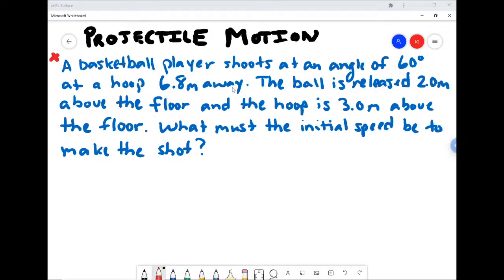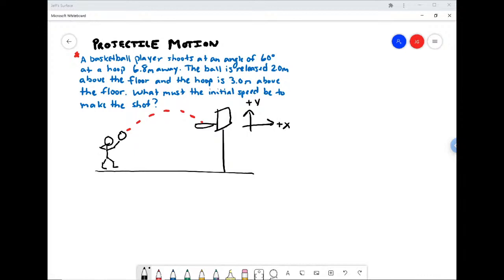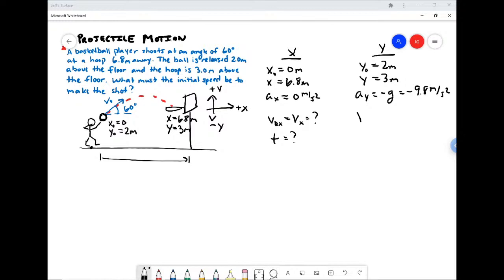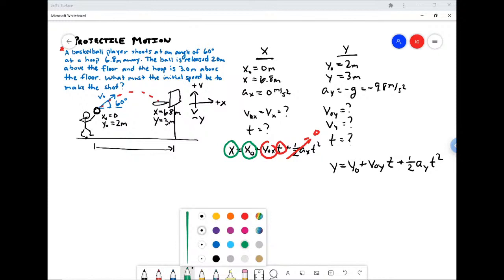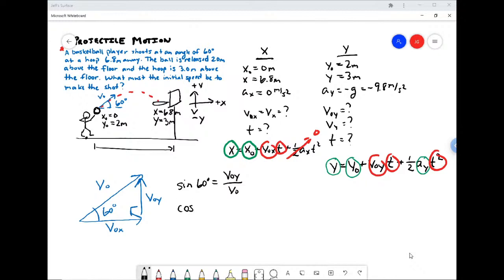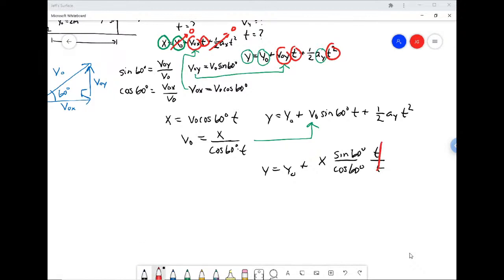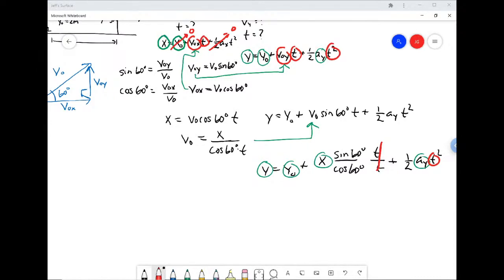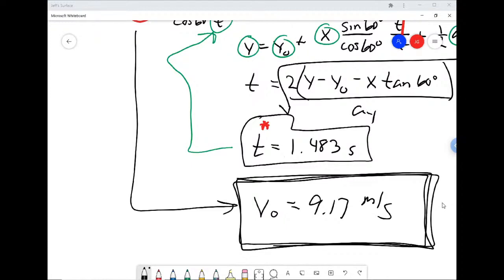Physics Problem Solving - Projectile Motion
Solving a projectile motion problem.